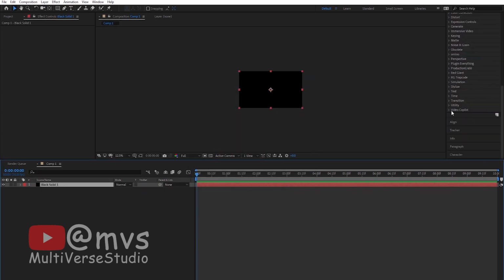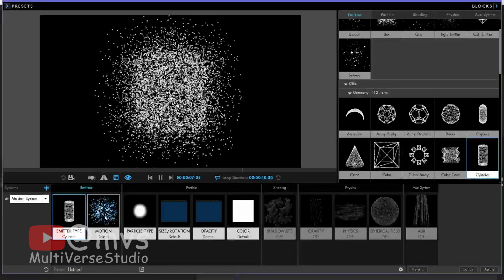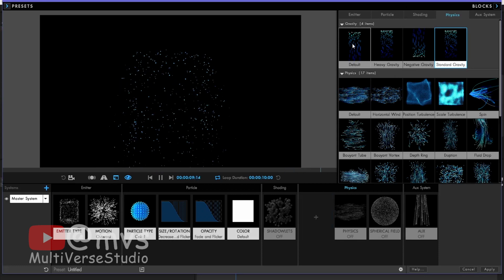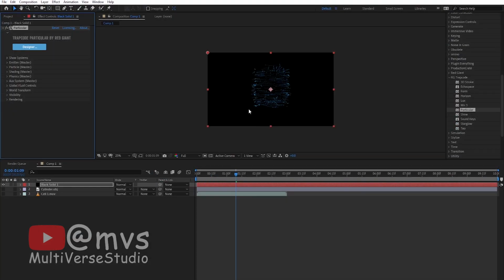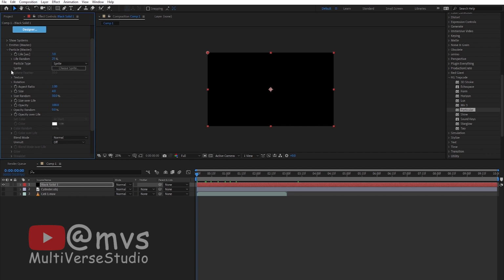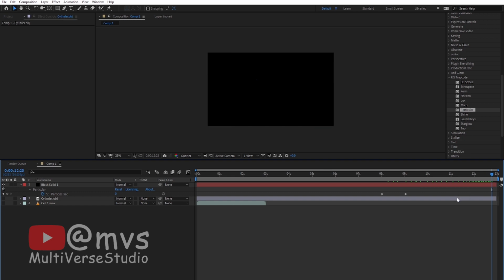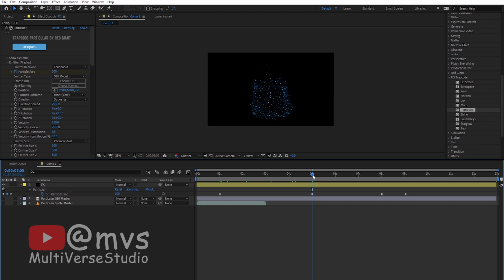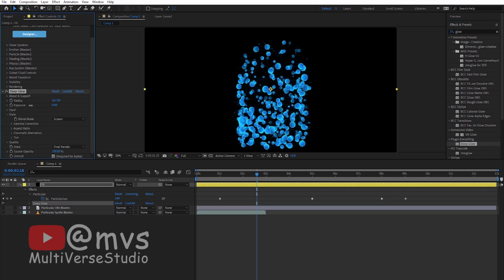How to create Stunning Particle Animation in After Effects! ( Without AI)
Music used in this video:
Drop the Tapes & High Noon by - TrackTribe
They Call Me a God by NEFFEX